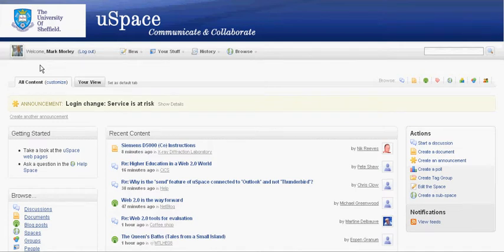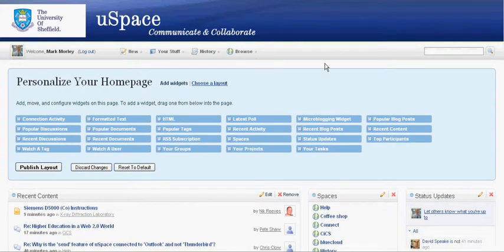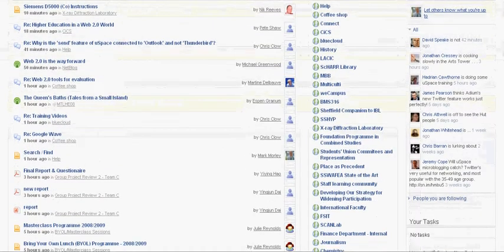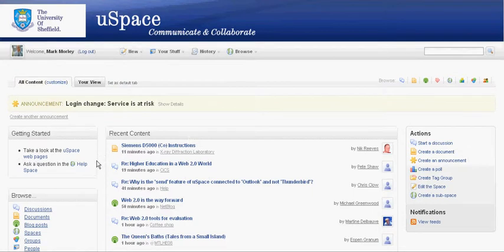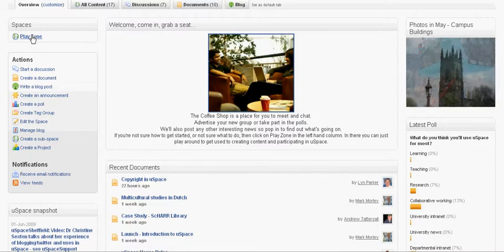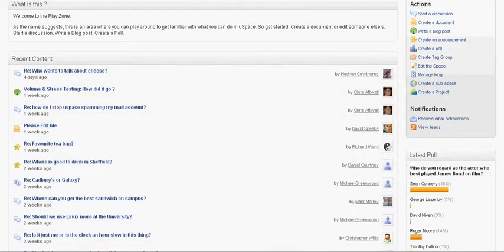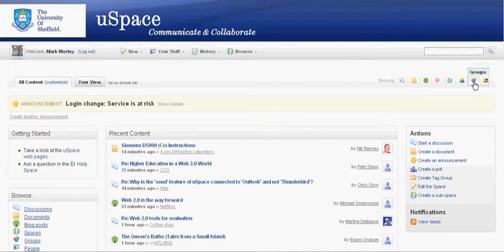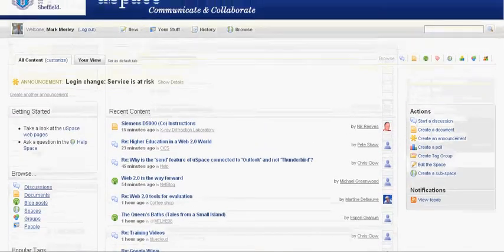getting started in uSpace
Screencast of how to get started in uSpace